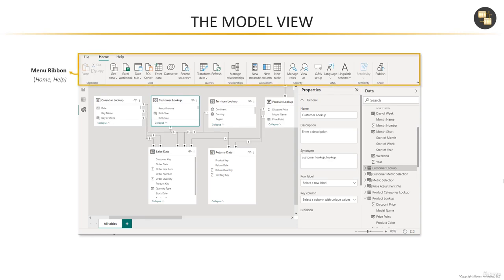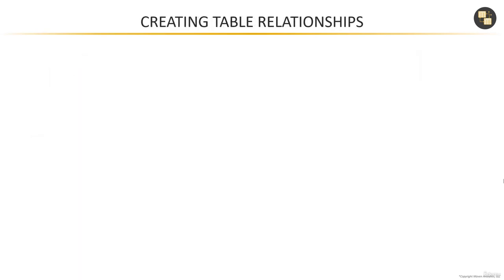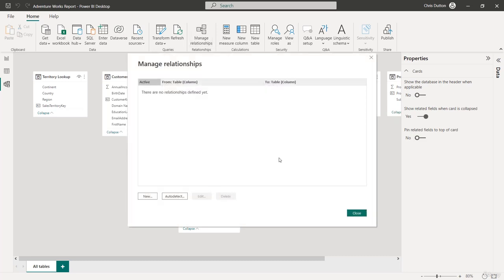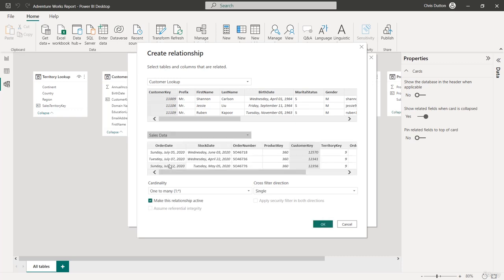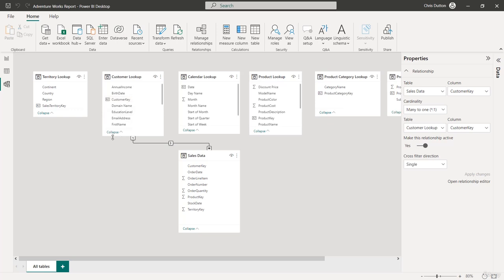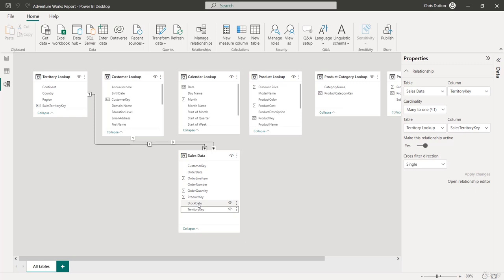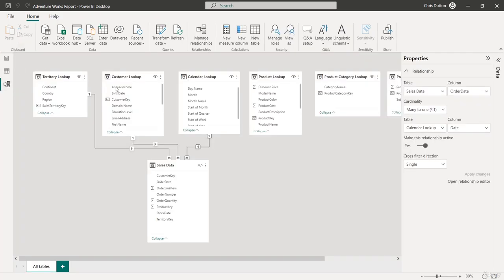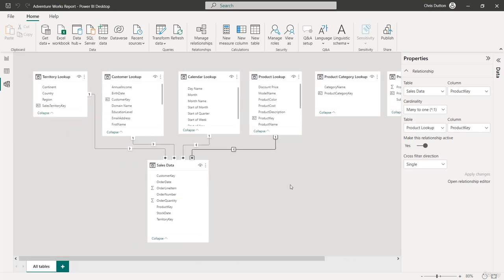Creating Table Relationships in Power BI | Data Modeling Step by Step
In this video, you’ll learn how to create table relationships in Power BI correctly and confidently.

We’ll walk through how relationships work, how to choose the right cardinality and cross-filter direction, and why proper relationships are essential for accurate visuals, correct totals, and simpler DAX.

If filters don’t behave as expected or your numbers look wrong, the issue is often incorrect or missing relationships.

📌 What you’ll learn:

How to create relationships in Power BI

One-to-many, many-to-one, and many-to-many relationships

Cardinality & cross-filter direction explained

Common relationship mistakes to avoid